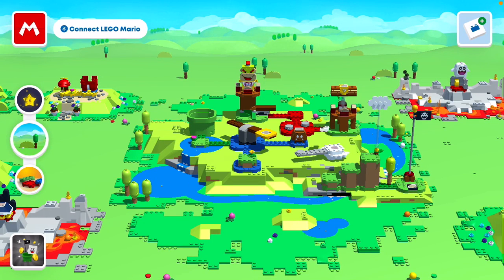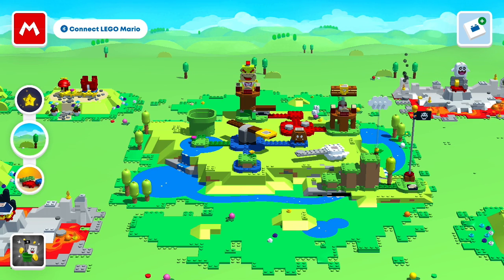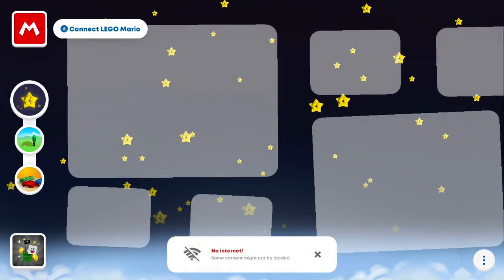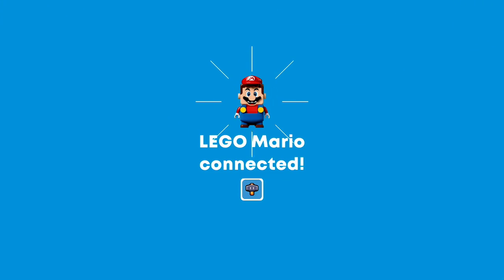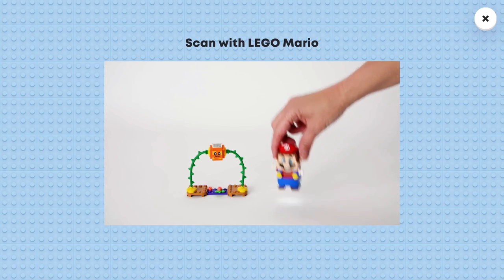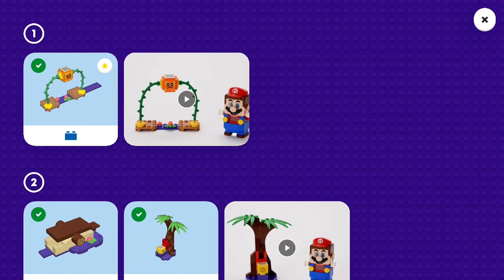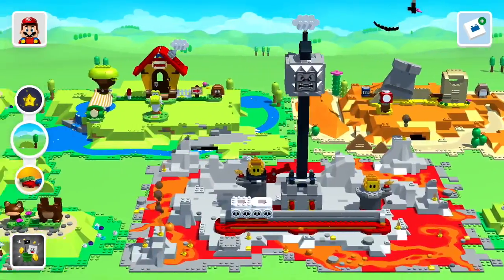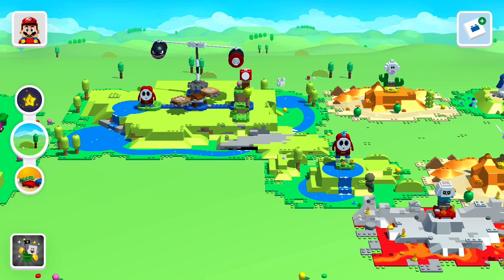LEGO Super Mario App Crashing Quick Fix!!!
In this video, I quickly tell you how to fix the LEGO Mario App crashing!